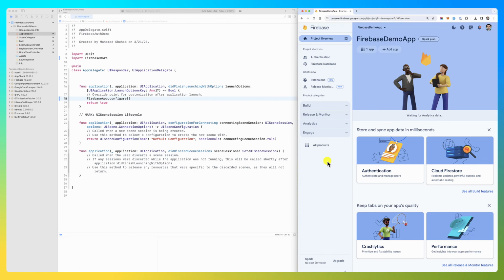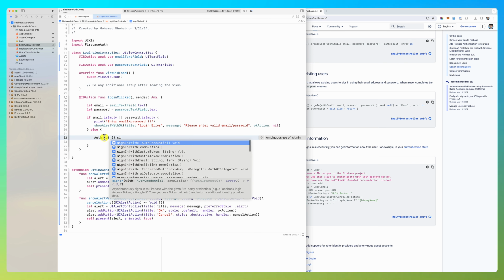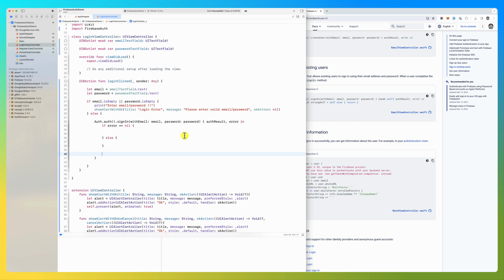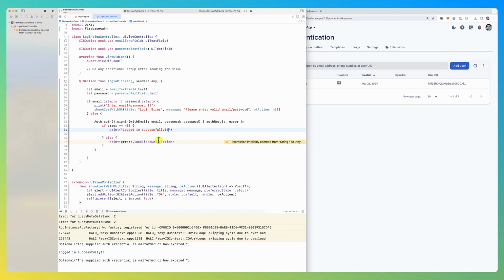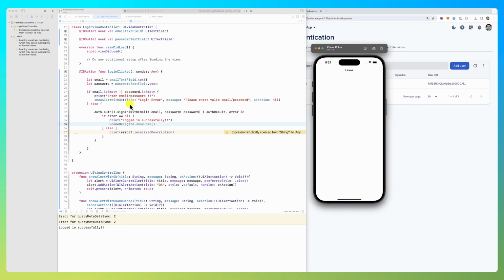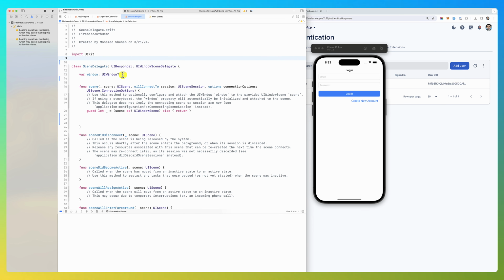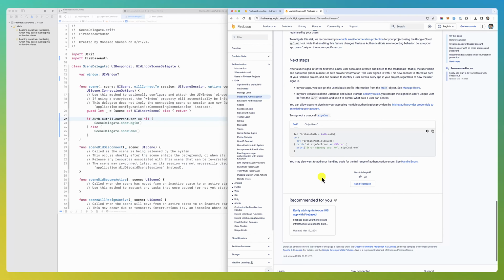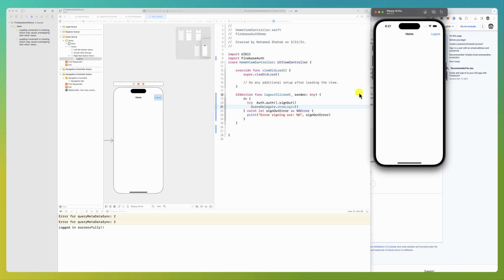iOS : Firebase Email and Password Authentication - User Login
Did go over how to include the Firebase Auth library in your Xcode project and use the library to authenticate a new user.